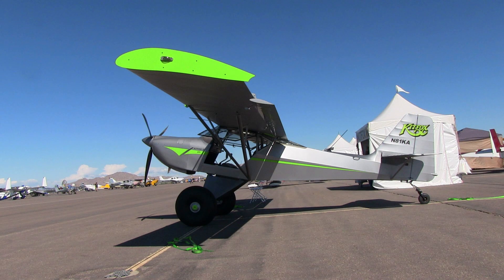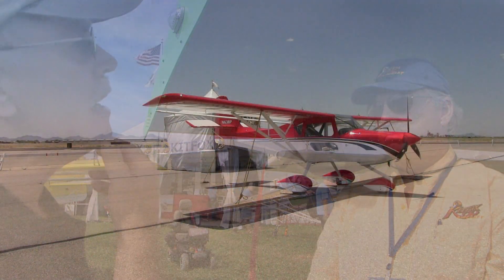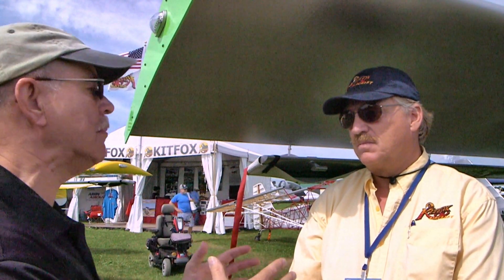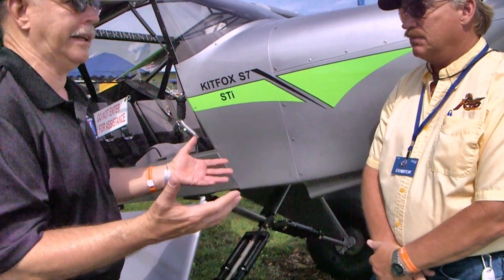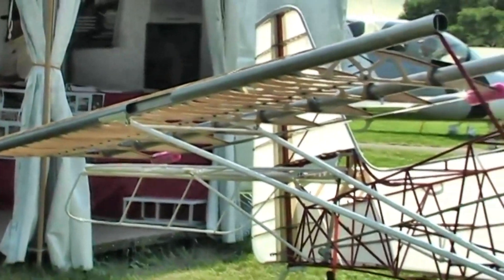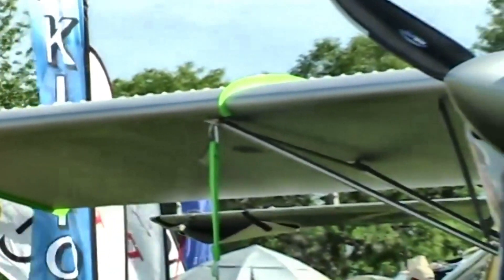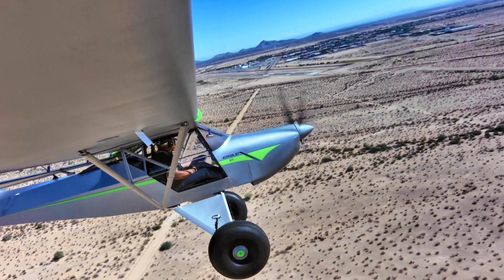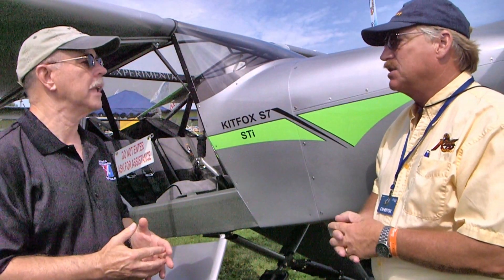Light Sport Aircraft, KitFox ST i STOL, Light Sport and Experimental Aircraft Kit.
Dan Johnson talks to John McBean of Kitfox Aircraft about the introduction of several options available for his KitFox S7 Super Sport design. One is the NEW STi (STOL Inspired) retrofittable wing option, which cuts takeoff and landing ground roll by more than 150 feet.

Even though S7 Super Sport takeoff and landing ground rolls are around 300 feet — which usually suffice for island beaches, river sand bars, or the mountain backcountry — Kitfox Aircraft continues to get requests for shorter takeoff and landing distances.